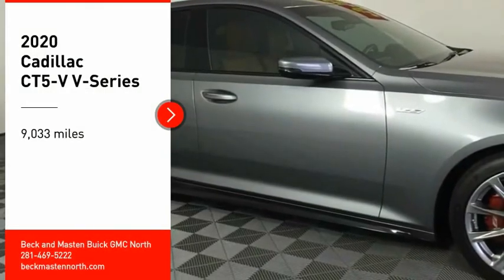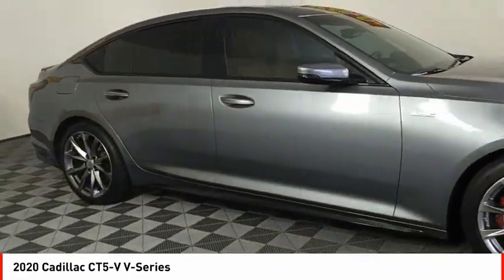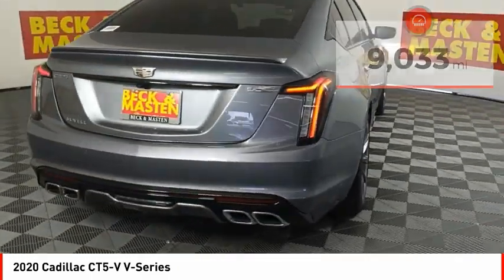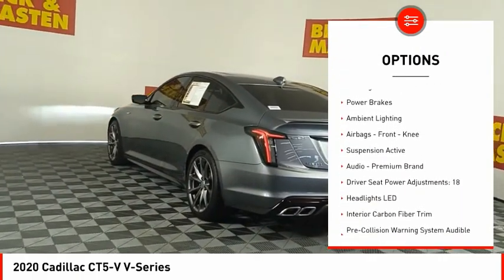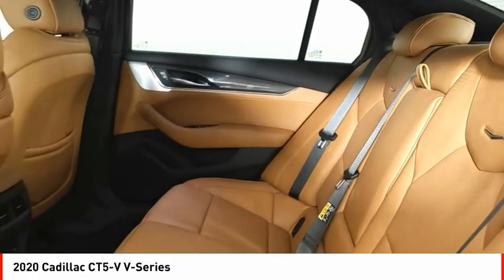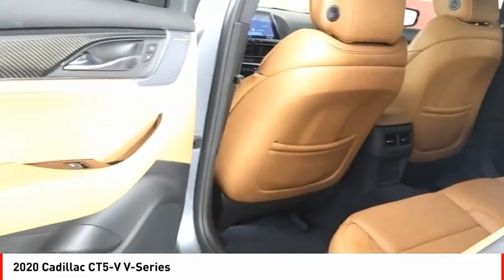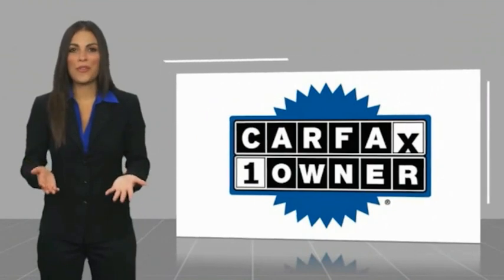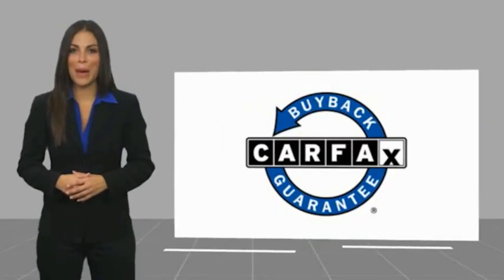2020 Cadillac CT5-V Houston TX 10909PA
2020 Cadillac CT5-V V-Series

This Satin Steel Metallic 2020 Cadillac CT5-V V-Series might be just the sedan for you.  It comes with a 6 Cylinder engine.  This one's a deal at $59,994.  For a good-looking vehicle from the inside out, this sedan features a sharp satin steel metallic exterior along with a sedona sauvage with jet black accents interior.  It has mileage with 18 MPG in the city and 26 MPG on the highway.  Sing along to your favorite songs with the premium sound system you can't live without.  Parking sensors make it easier to get into tight spots.  Interested? Call today to take this vehicle for a spin!